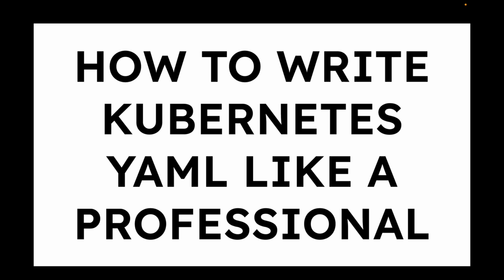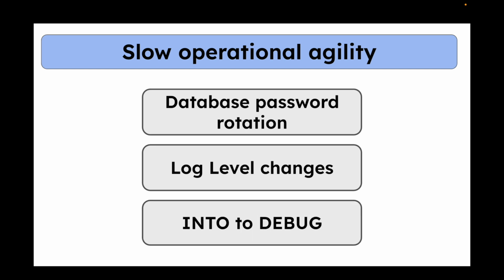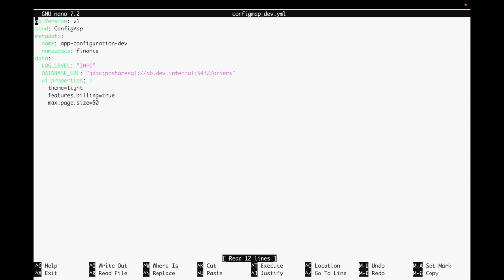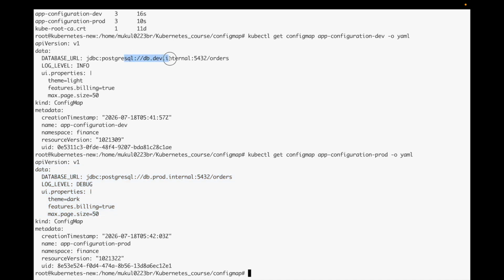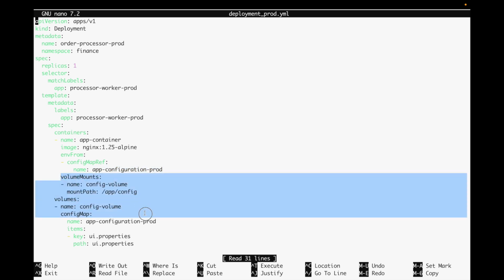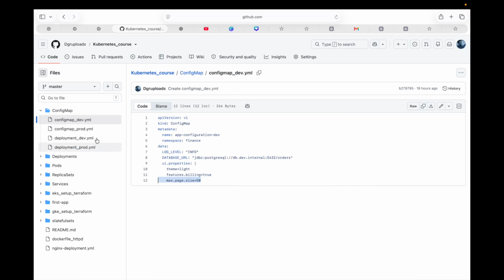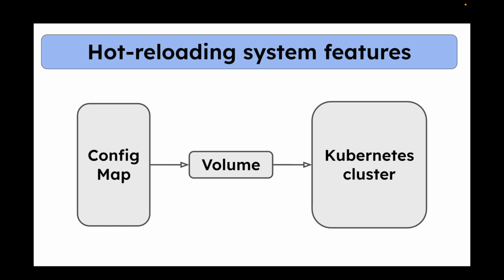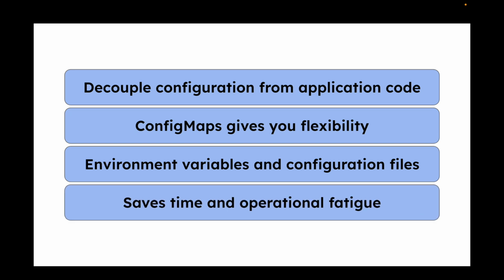Kubernetes ConfigMaps Explained | Stop Hardcoding Configuration | Complete Hands-on Tutorial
Hello,

Welcome back to the Kubernetes Zero to Hero series!

In this video, you'll learn one of the most important Kubernetes concepts for building production-ready applications: ConfigMaps.

Many beginners hardcode configuration values like database URLs, log levels, and API endpoints directly inside their application or Kubernetes manifests. While this may work initially, it quickly becomes difficult to manage across Development, Testing, and Production environments.

In this hands-on tutorial, you'll learn how Kubernetes ConfigMaps help separate your application's configuration from its code, making your deployments cleaner, more reusable, and much easier to maintain.

We'll create ConfigMaps from scratch, inject them into Pods using environment variables and volume mounts, verify everything works inside the container, troubleshoot common issues, and discuss how ConfigMaps are used in real production environments.

Whether you're preparing for Kubernetes interviews, working toward the CKA certification, or learning Kubernetes from scratch, this video will give you a strong foundation.

✅ What are Kubernetes ConfigMaps?

✅ Why ConfigMaps are important

✅ Problems caused by hardcoded configuration

✅ Twelve-Factor App methodology

✅ Creating ConfigMaps

✅ ConfigMap YAML explained

✅ Using ConfigMaps as Environment Variables

✅ Using ConfigMaps as Volume Mounts

✅ Verifying ConfigMaps inside Pods

🎯 Challenge

Create your own ConfigMap that stores:

LOG_LEVEL
DATABASE_URL
APP_ENV

Deploy an application that consumes those values using:

Environment Variables
Volume Mounts

Then verify the configuration inside the Pod using kubectl exec.

Kubernetes Beginners
DevOps Engineers
Platform Engineers
Cloud Engineers
Software Developers
CKA Aspirants